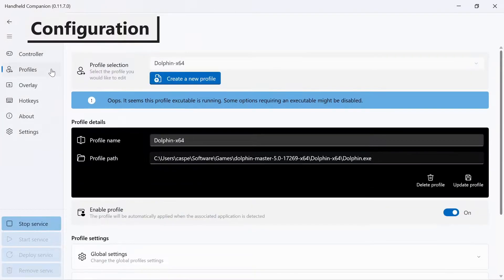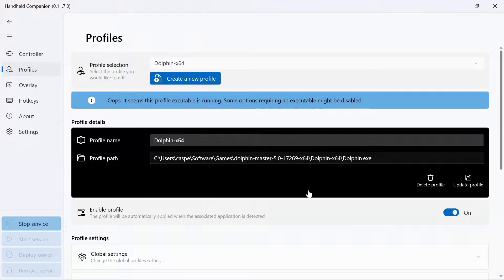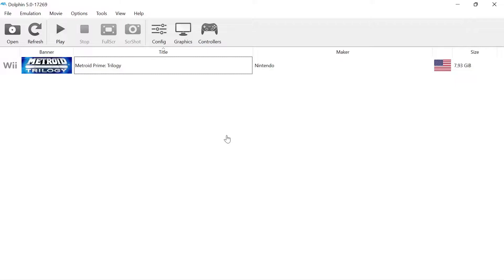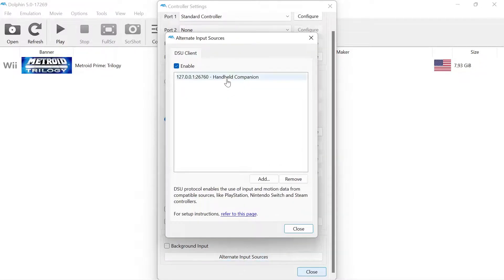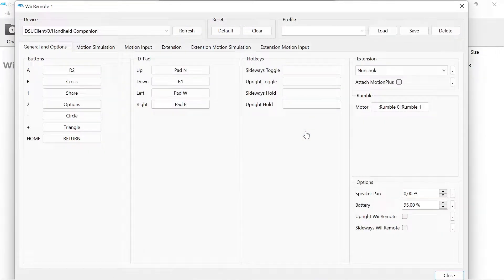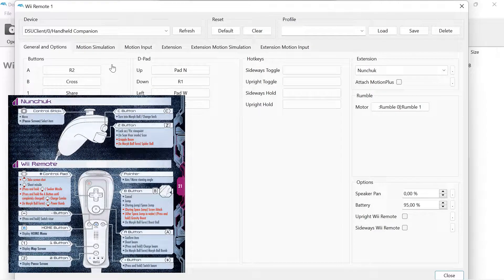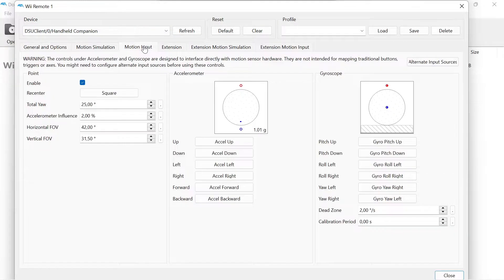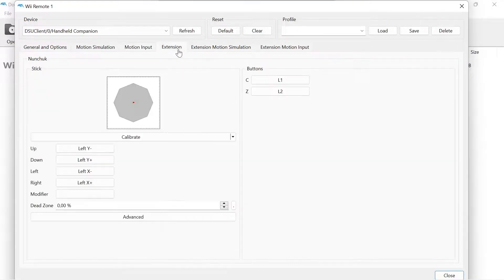Emulator Support - Dolphin - Metroid Prime 2 Echoes - Handheld Companion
Emulator support DSU server
Ayaneo Air Pro
Metroid Prime 2 Echoes

00:00 - Intro
00:32 - GUI - Configuration Handheld Companion
00:55 - GUI - Configuration Dolphin Emulator
01:53 - Gameplay Battle
03:19 - Gameplay Platforming